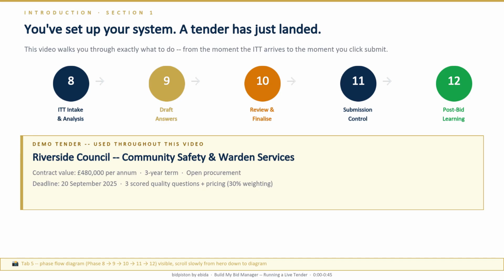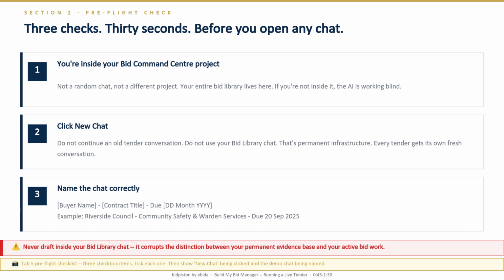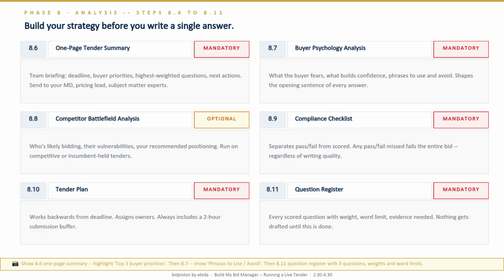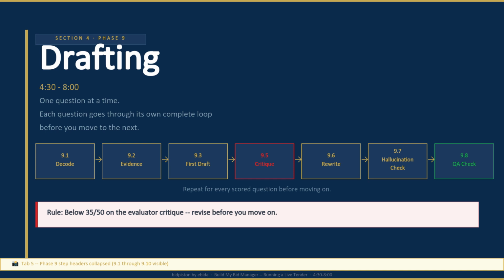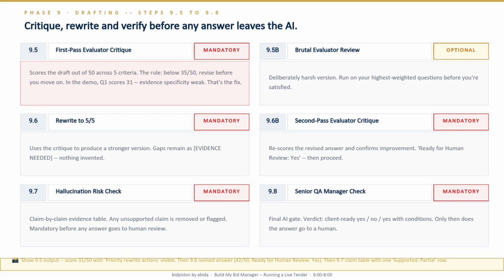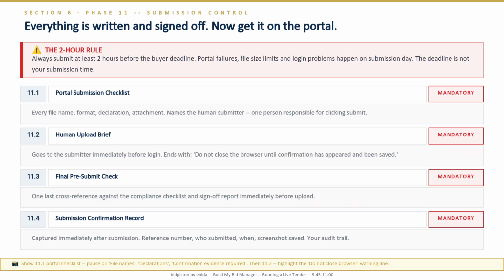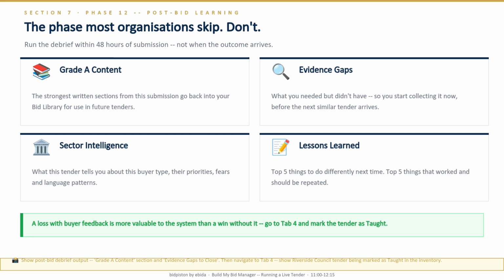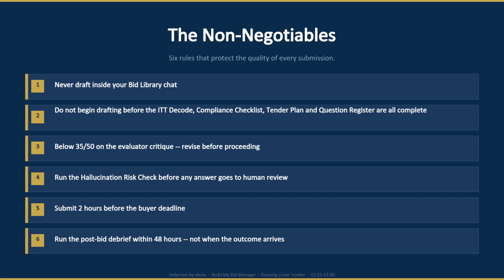BMB Live Tender Video Course UK 1080p